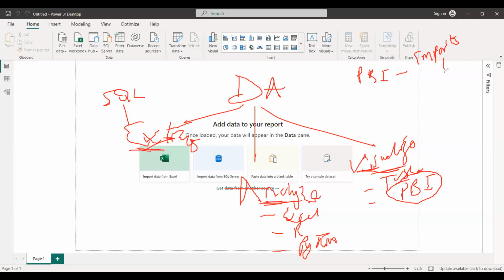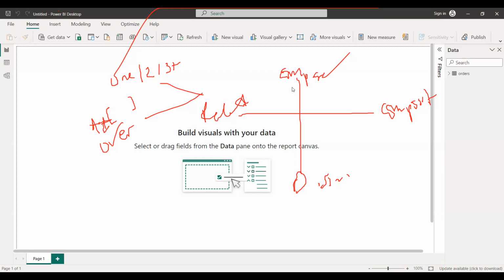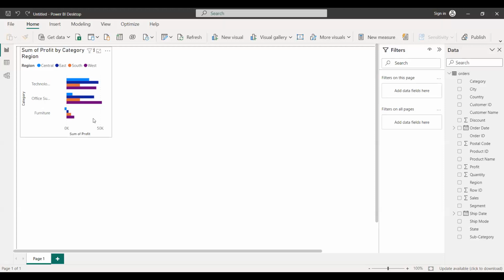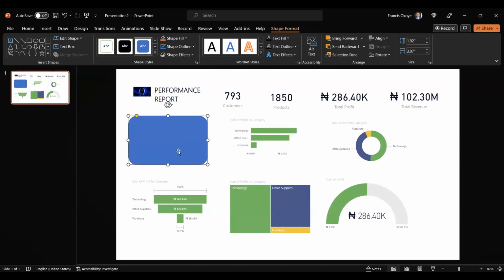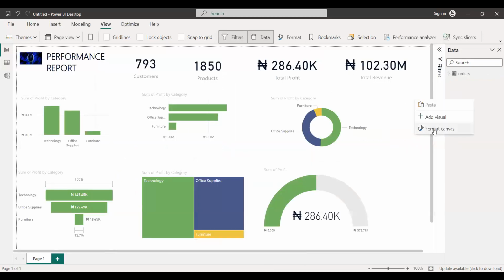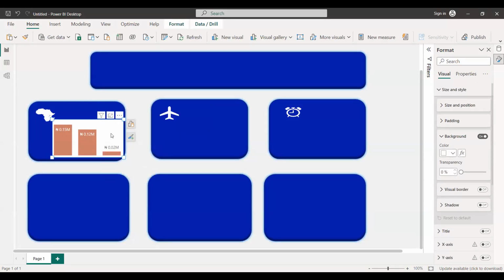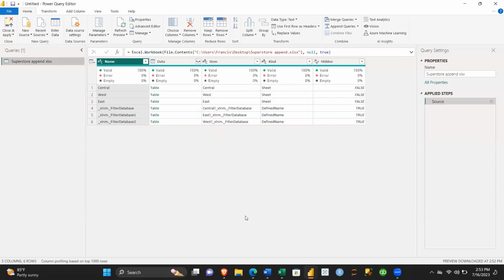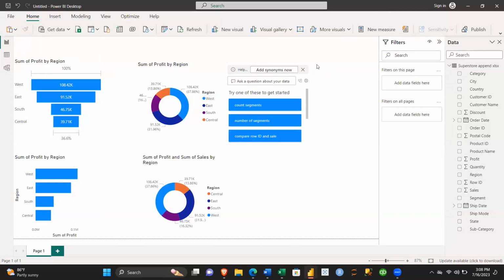Power BI: Session 6